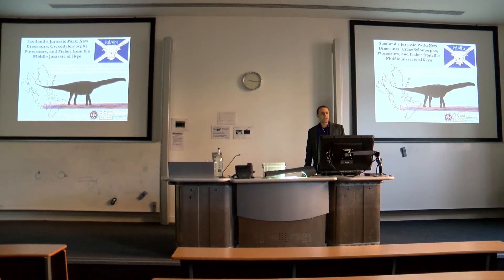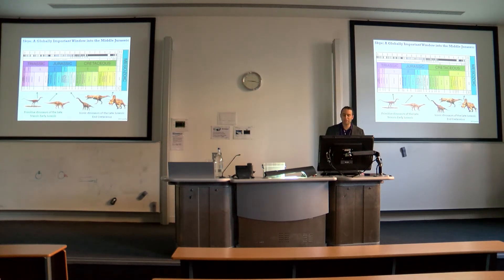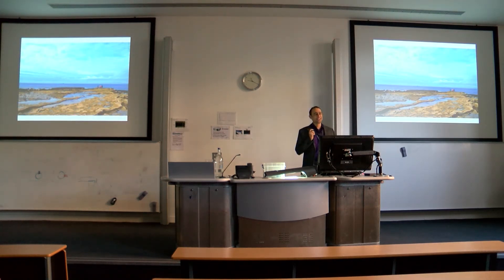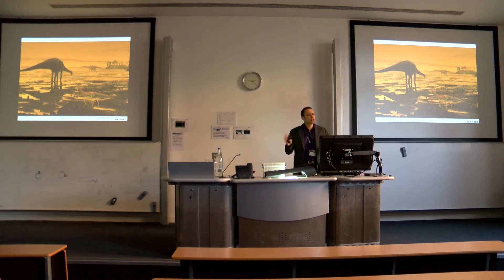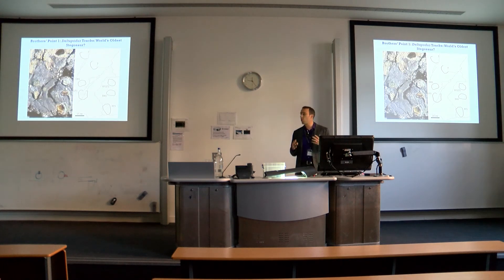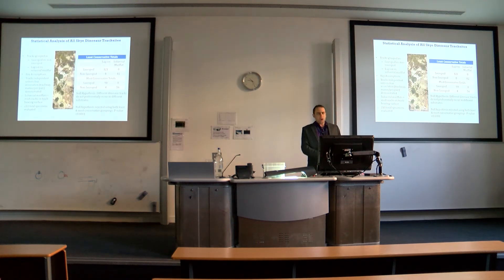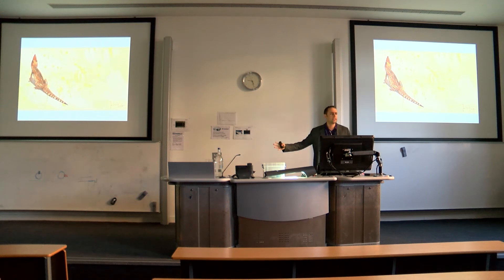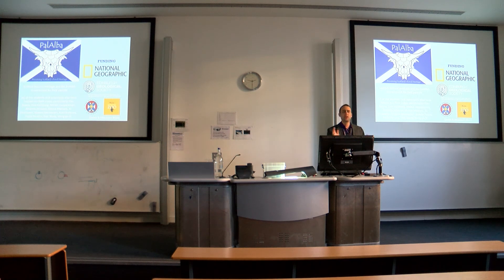Scotland’s Jurassic Park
By Stephen Brusatte, Thomas J. Challands, Neil D.L. Clark, Paige de Polo, Davide Foffa, Nicholas C. Fraser, Mojirayo Ogunkanmi, Elsa Panciroli, Dugald A. Ross, Stig Walsh, Mark Wilkinson and Mark T. Young

Recorded at the 61st Annual Meeting of the Palaeontological Association, Imperial College London, UK.